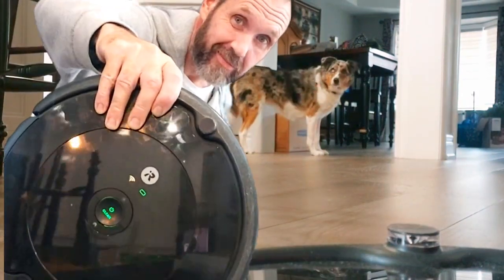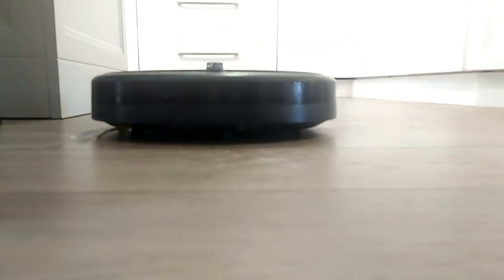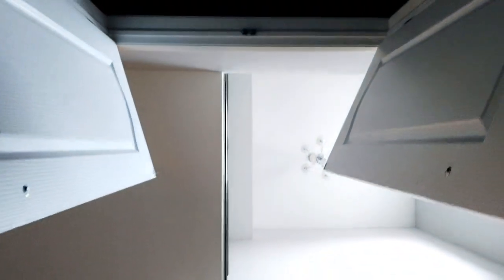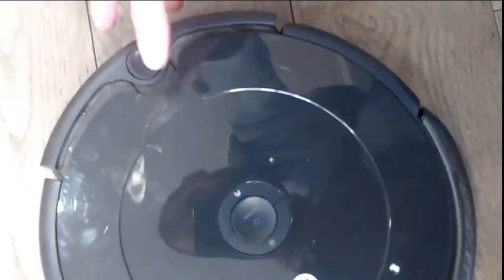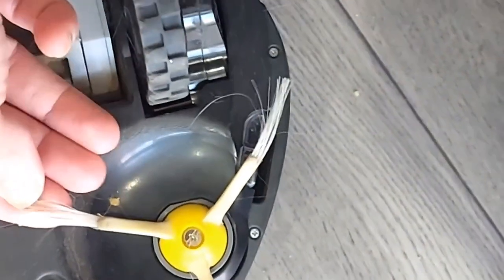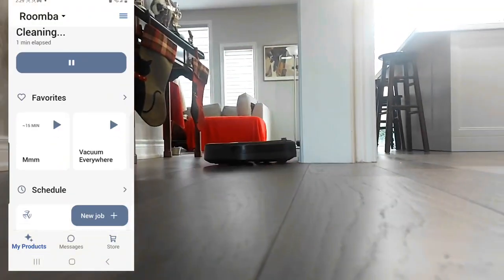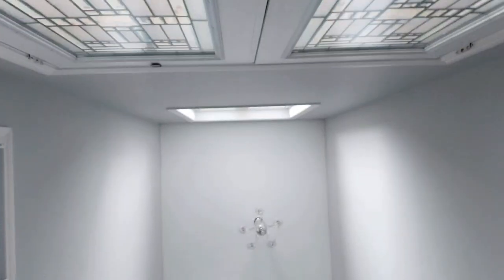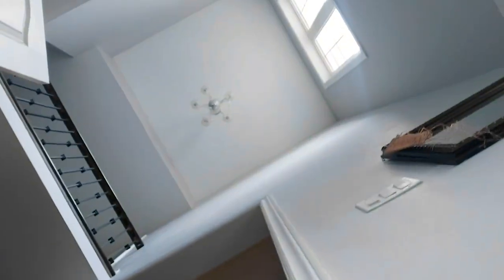An amazon home product you need... Roomba 692 Vaccum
Roomba 692 IRobot home vacuum. This is a must have this Christmas for home. Also makes a great gift.

I owned this Roomba for 2 years.  Here are my thoughts in this video...